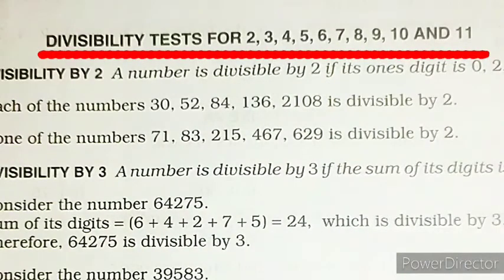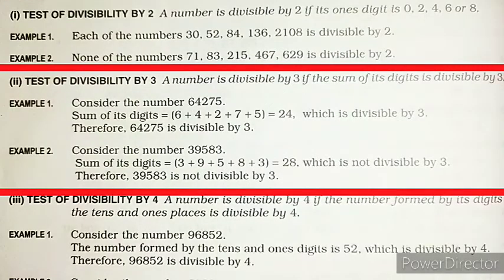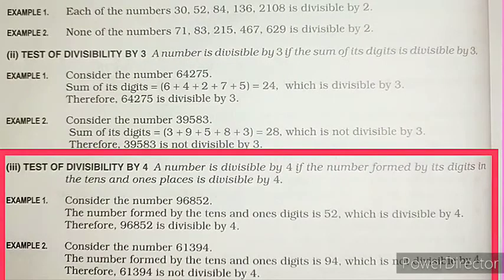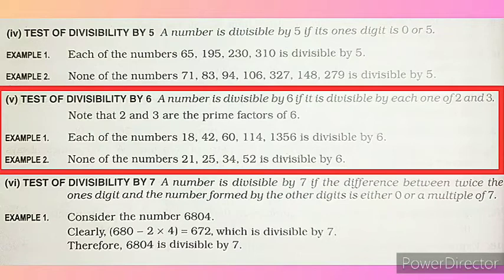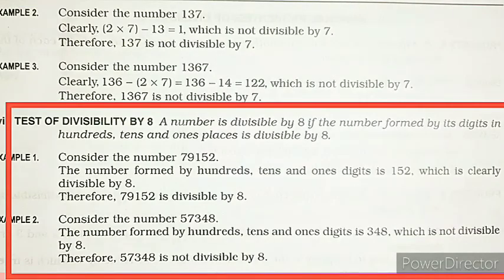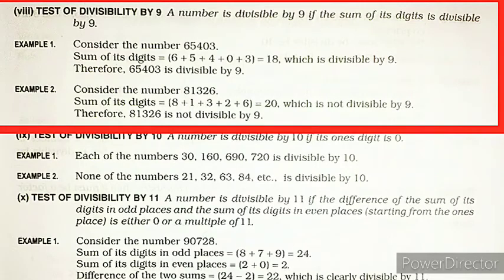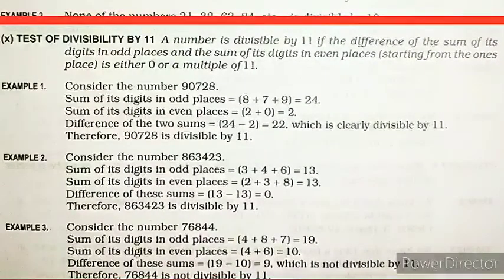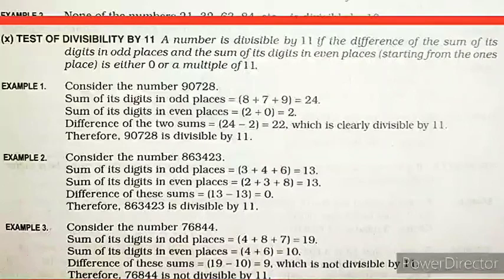6 13/8 REV TEST OF DIVISIBILITY